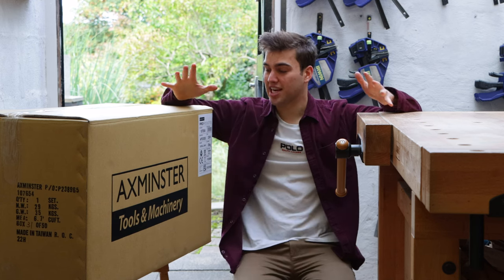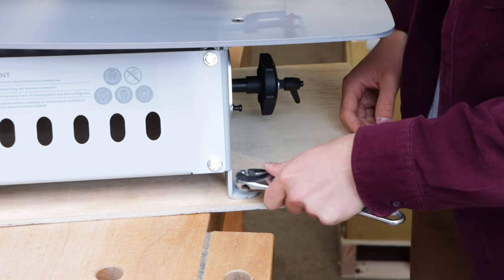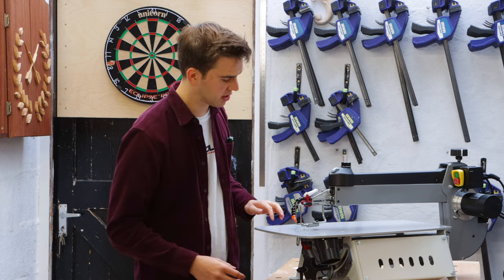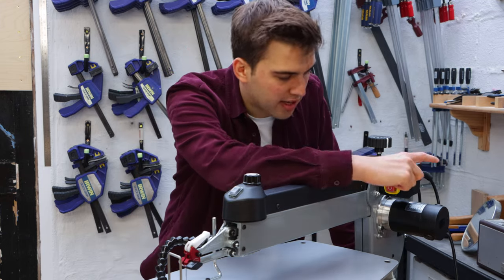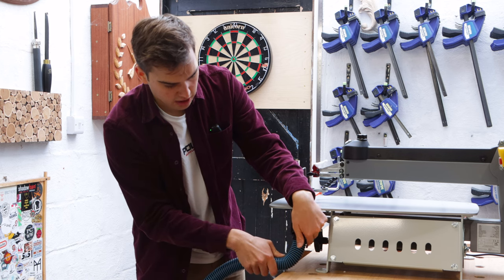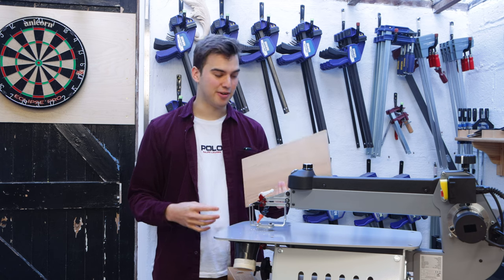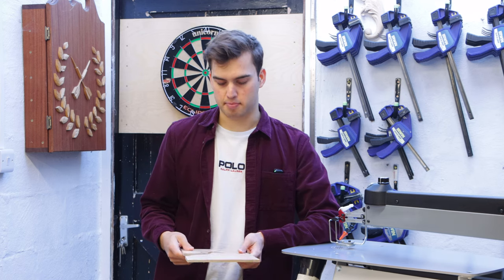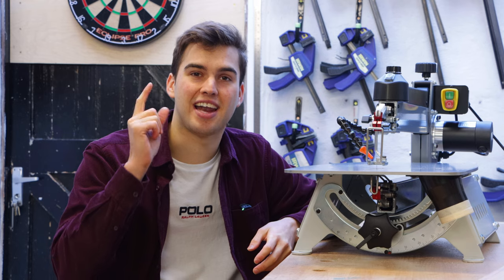Unboxing The Best Scroll Saw On The Market! Axminster Professional Scroll Saw!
Scroll Saw (AF link):
Unboxing The Best Scroll Saw On The Market! I've got a new toy in the workshop, it's the new Axminster Professional AP535SS Scroll Saw. In this video I will be unboxing, setting up, giving a walkthrough of the machine, sharing my first impressions and demonstrating using the scroll saw. At the end of the video I make a little project and cut out a artist stencil of a wine glass and bottle. This is an extremely high quality, well built machine with a ton of features!